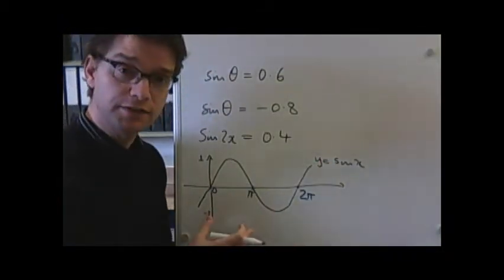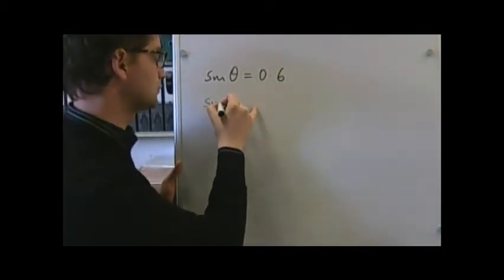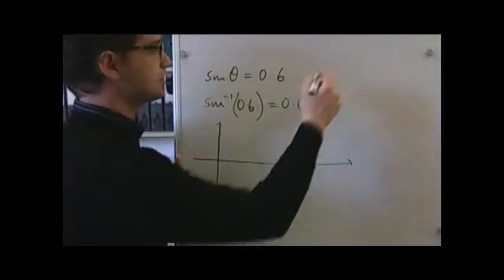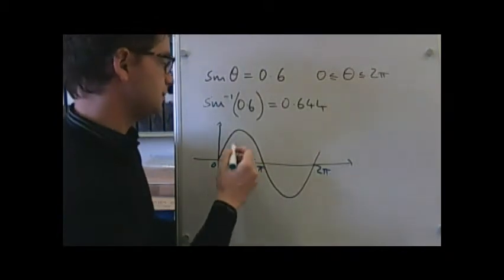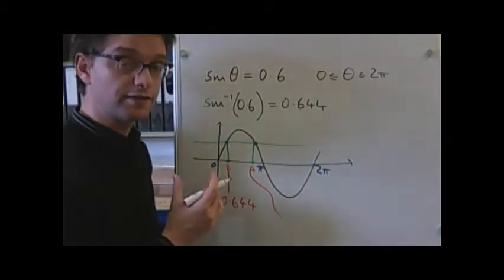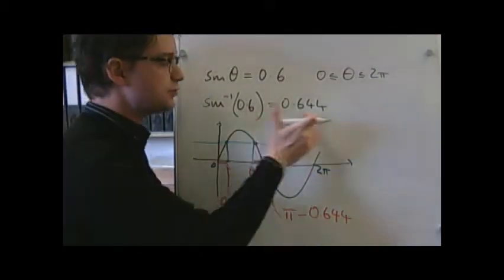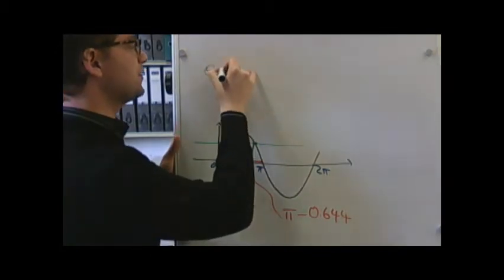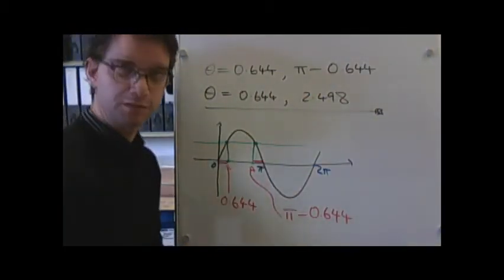Trig equations - 1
The first of three examples with the sine function.